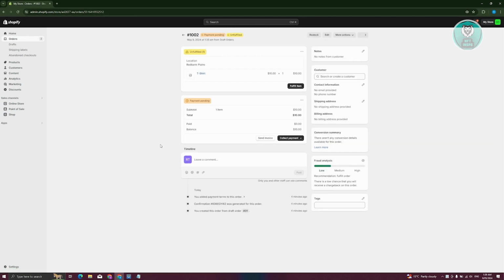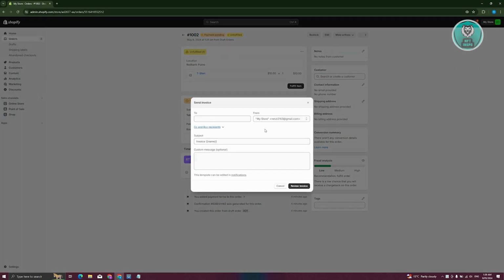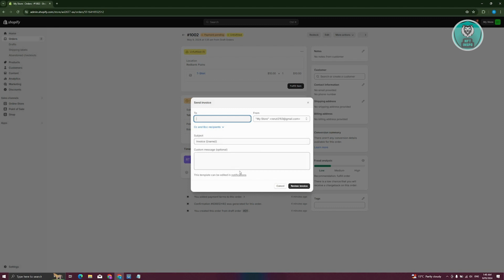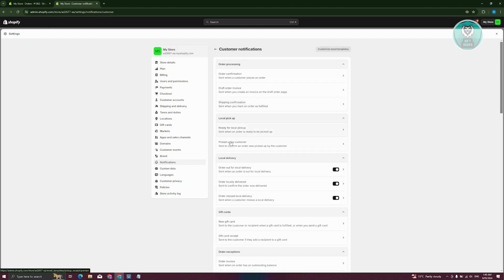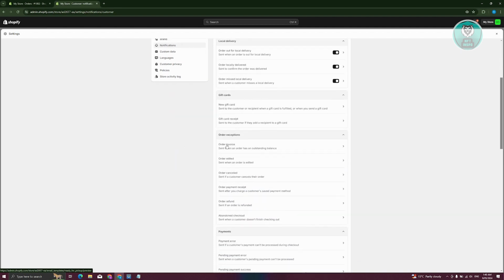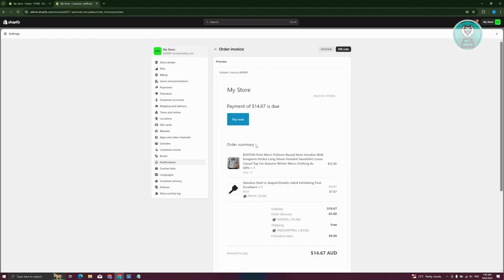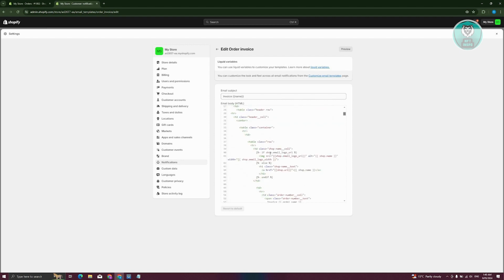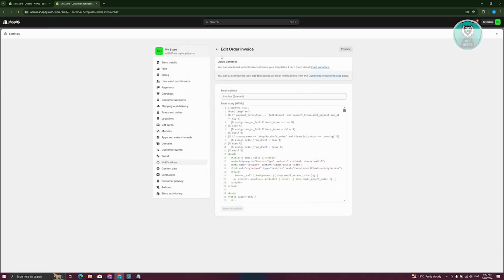How To Send Custom Invoice On Shopify (2025)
Create and send custom invoices to your customers on Shopify with this comprehensive tutorial.